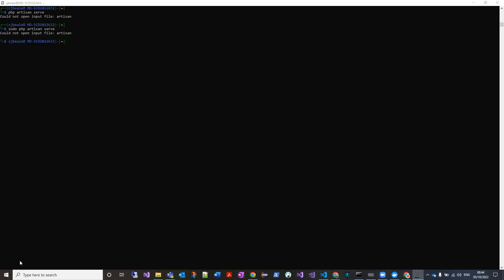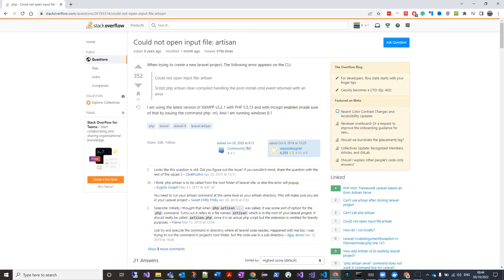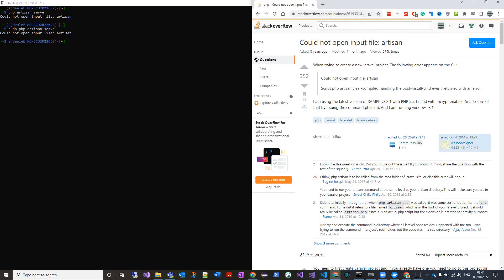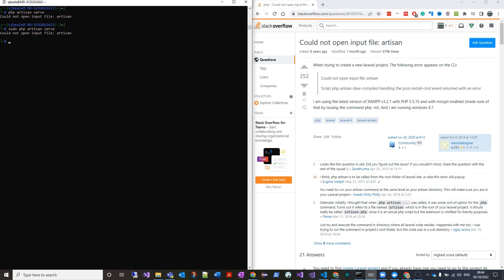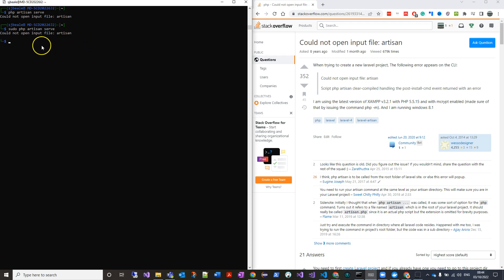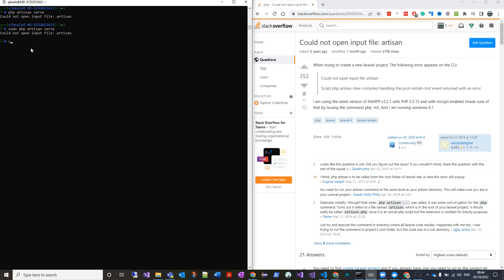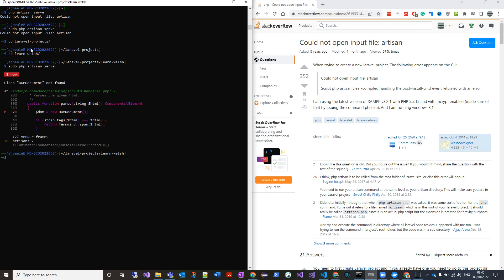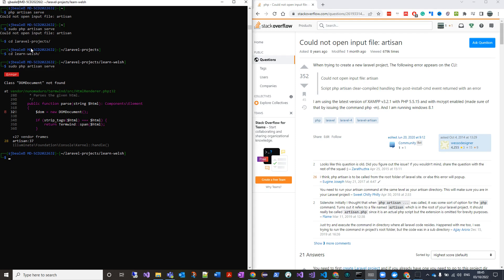Fix for 'Could not open input file artisan' (Php) Server Error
Here's how to fix the annoying "Could not open input file: artisan" error when trying to start your Laravel server with Php and Linux.

Here I am using Kali Linux.

Cheers,
Steve